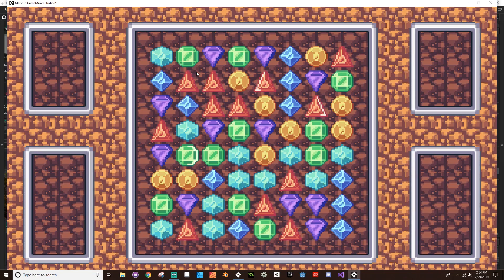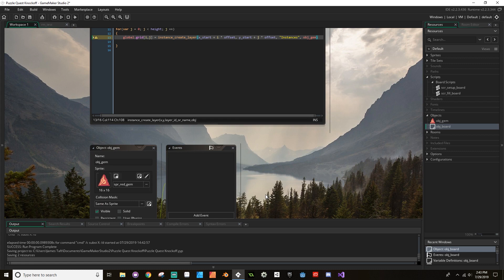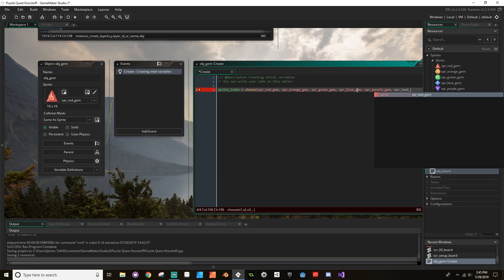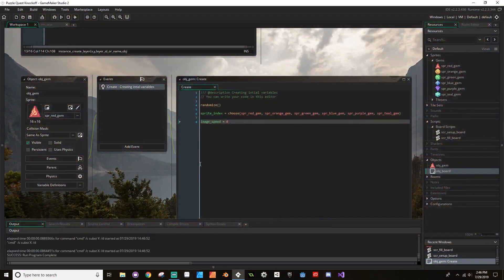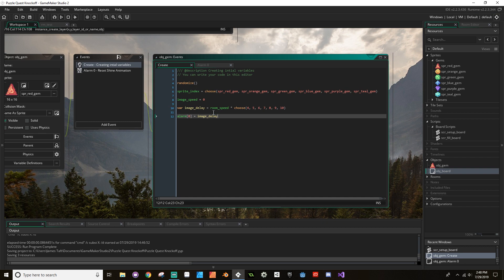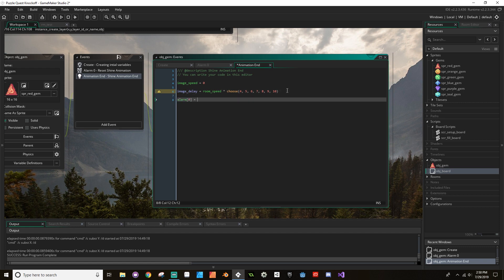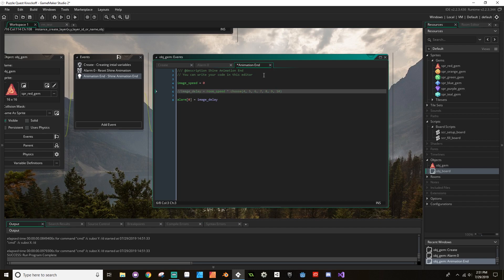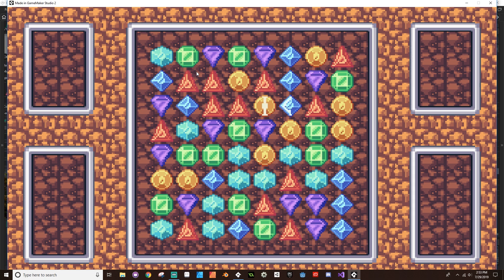Part 04 - Random Pieces - Make a Game Like Candy Crush in GameMaker: Studio 2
Hey everyone!  I know it's been a while since I posted a video here, but I think I'll be able to post more regularly now.  Today we look at how to make the pieces fill randomly, even though they have matches on start, we'll fix that next.